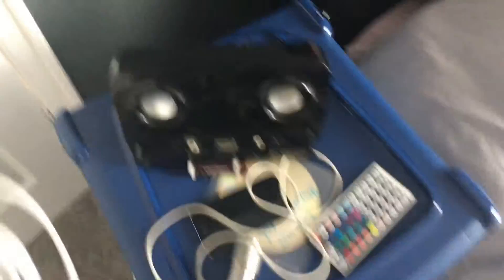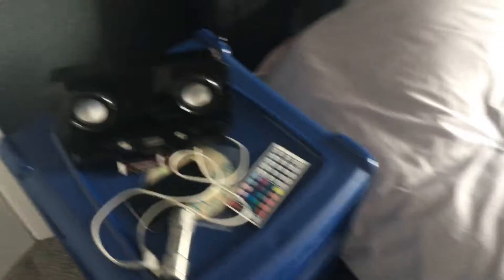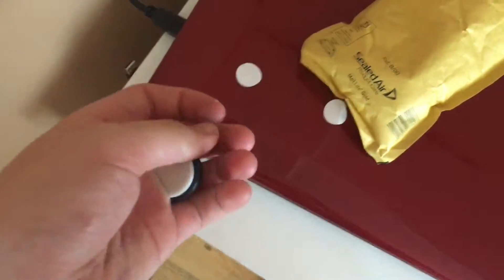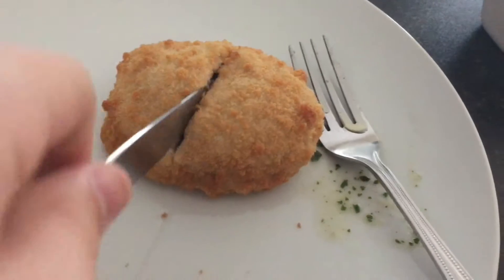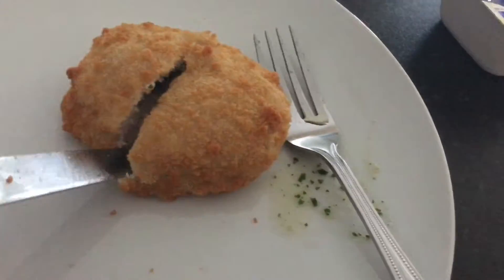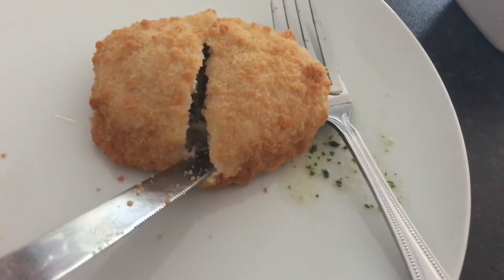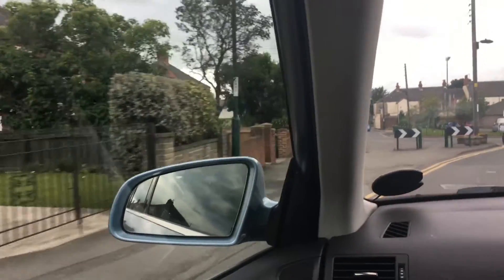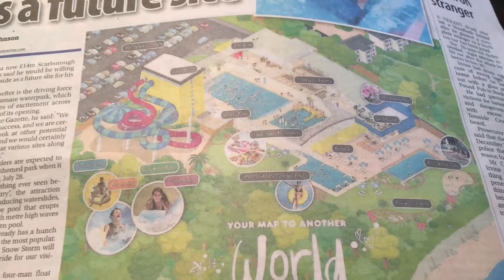FINALLY GOT MY POST!!!